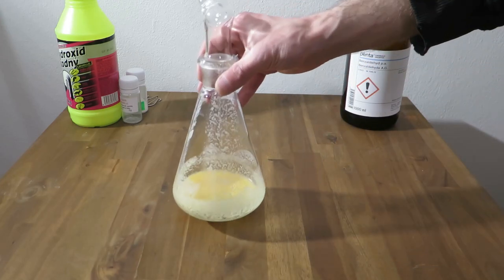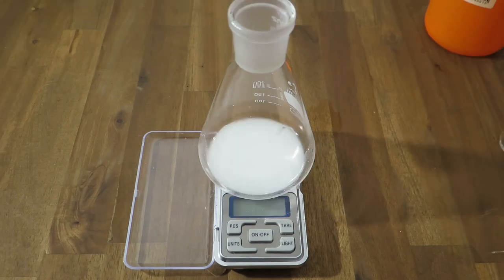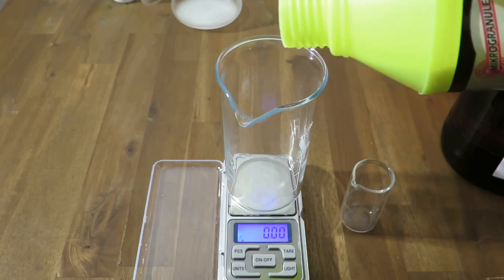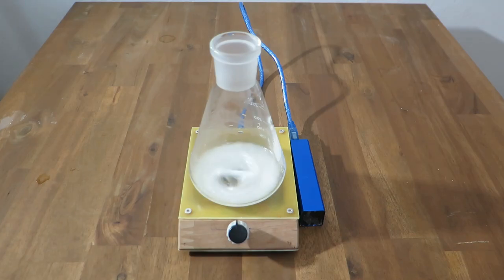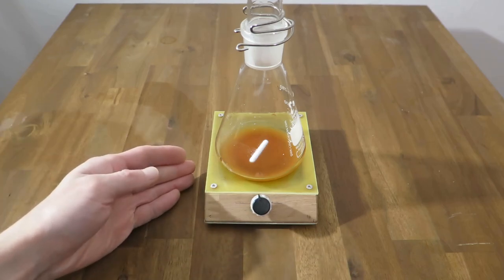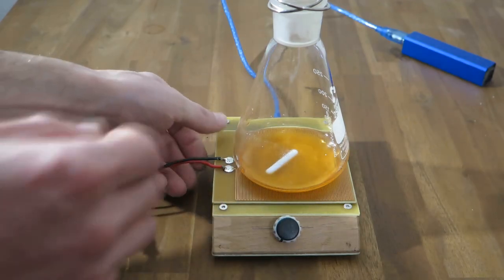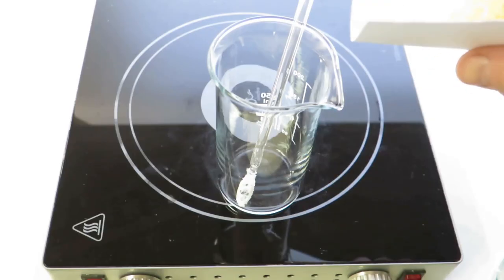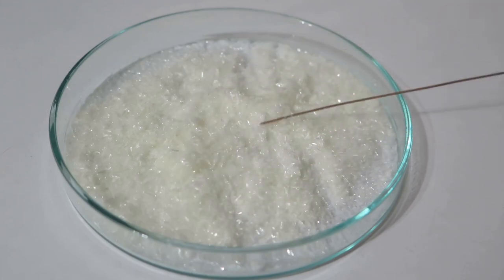Benzoin condensation of benzaldehyde using thiamine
Recipe notes:
Mix 1g thiamine HCl, 4g water, 6g EtOH, 5g BzO and stir while cold (below 20 degC).
Add 3M NaOH dropwise until soln turns yellow (~1.8g)
Heat to max 60deg C for at least 1-2 hours
Cool down and filter of benzoin crystals.

I have tried about 3 procedures from YT and 1 from sciencemadness article multiple times and they all failed. Not entirely sure why. I was using benzaldehyde that I have sythetized so this was immensly time consuming until I have found method that worked. benzaldehyde quality wasn't the issue though, I am certain it was bug in condensation procedure.

When this reaction fails, usually there is residual unreacted benzaldehyde that will somehow separate from solution. Color of reactants goes to deep red and the smell... The smell is unbelievable - extremely sweet but also combined with strong rotten egg stentch quite similar to natural gas odorant but ramped up to 11. Sometimes it is possible to recover this by diluting the mixture and checking if crystals will percipitate. If there is some thiamine left, reaction may start after this dilution and you get crystals after some time (~24h). If reaction fails completely, after dilution a polymerized goo will percipitate that is very sticky and extremely hard to clean with soap (use acetone or EtOH).

Oh and I forgot to mention - you can get thiamine tablets for human consumption, but extracting pure thiamine is extremely difficult. You should be able to use these for condensation without extraction, or try to extract with soxhlet and 50/50 ethanol.

Another question is if you can reuse thiamine solution by adding more benzaldehyde. In theory yes, but there is definitely something that does decompose there and it may not be worth doing this but I can check this.